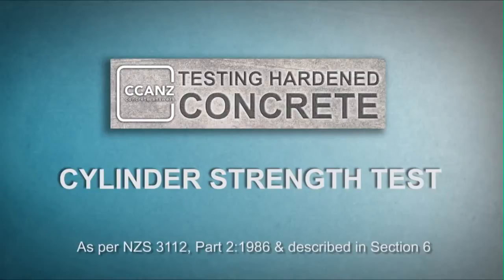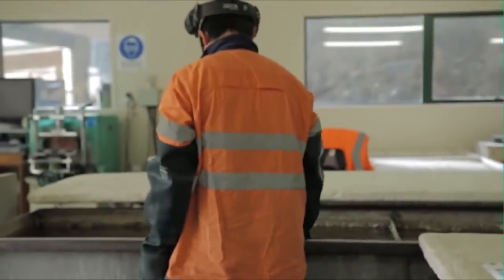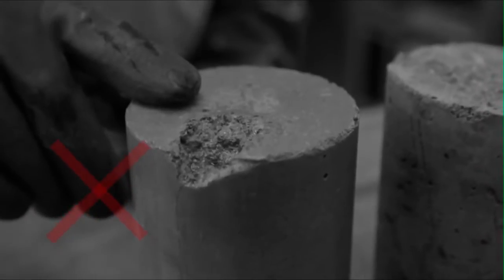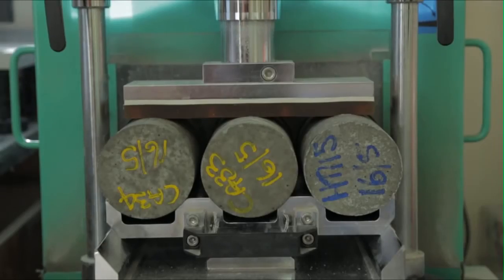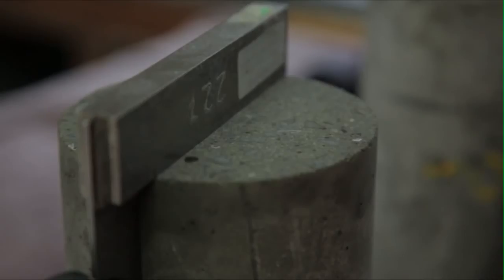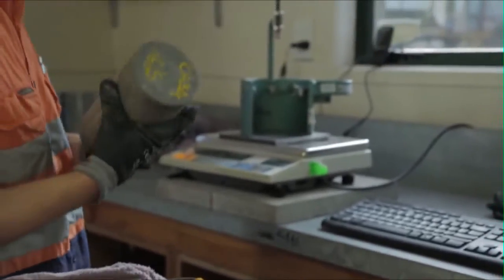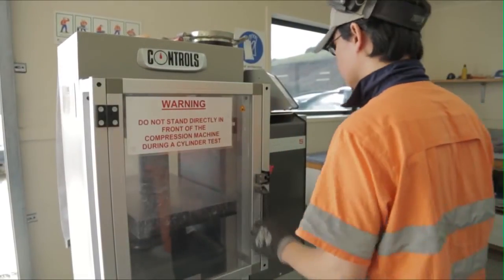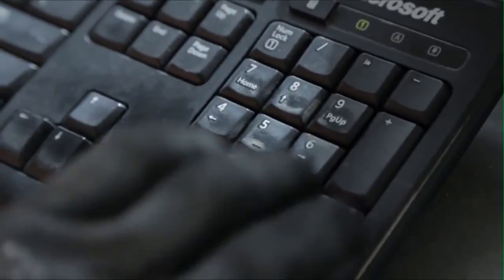10-2- Compression Test of Cylender Sample (Hardened Concrete)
اختبار رقم ( 7 – 2 ) الكود المصرى
-مقاومة الضغط للخرسانة المتصلدة.
-أهم الخواص الميكانيكية للخرسانة المتصلدة.
-يمكن بها تحديد قيم الخواص الميكانيكية الأخرى ( الشد– القص- الإنحناء– معاير المرونة ).
الهــدف:
تحديد مقاومة الضغط للخرسانة المتصلدة.
( يعطى إمكانية قبول أو رفض الخرسانة ).
الاجهــزة :
1. ماكينة اختبار الضغط القياسية.
2. عينة قياسية.
الخطــــوات:
1- يتم التأكد من نظافة جميع الأسطح المستخدمة فى الاختبار.
2- تثبيت العينة على ماكينة الاختبار بحيث يكون محورها هو محور التحميل.
3- يتحمل تحميل العينة مع زيادة الحمل بشكل منتظم 0.6 +- 0.4 نيوتم / مم.
• مع مراعاة استخدام التحميل السريع للعينة ذات المقاومة المرتفعة.
• مع مراعاة استخدام التحميل البطىء للعينة ذات المقاومة المنخفضة.
4- عند حدوث تشكل العينة يتم ترك العينة تتشكل تحت تأثير الحمل دون التغيير فيه.
5- مقاومة ضغط العينة Fc.
--حيث:  -( p ) هو حمل الإنهيار ( أقصى حمل ).
           -( A c ) مساحة مقطع العينة المعرض للتحميل.